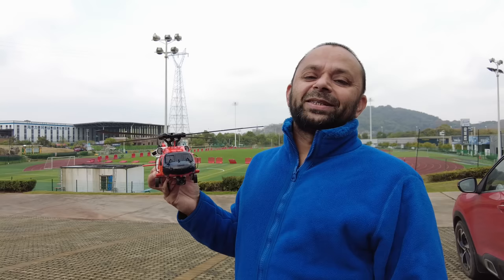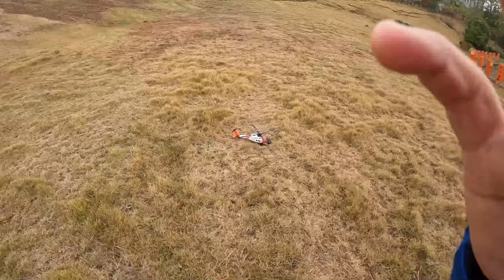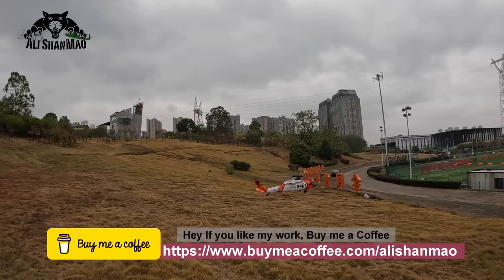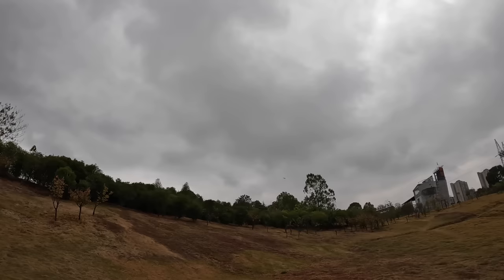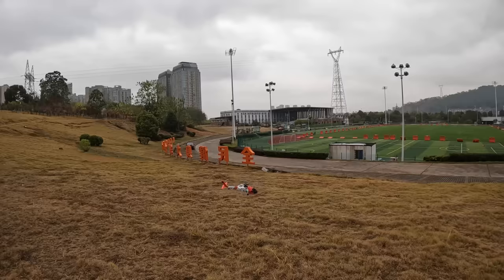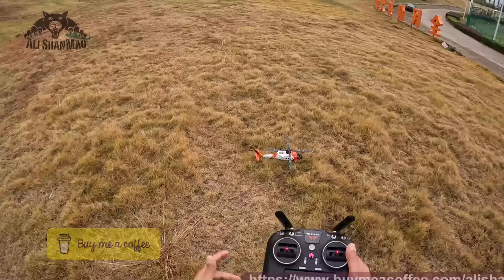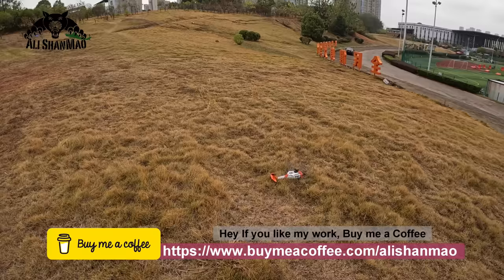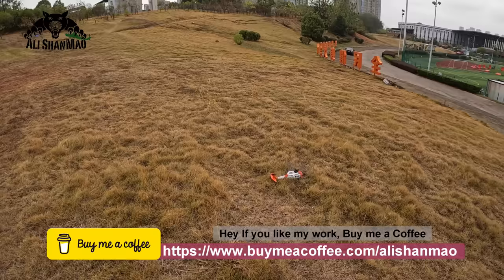Yuxiang F09S GPS Black Hawk Coast Guard RC Helicopter Outdoor flight Testing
In this video, I'm flying my Yuxiang F09S GPS Black Hawk Coast Guard RC Helicopter outdoors for the first time. I'm using it to test its performance in open air conditions and perform various flight tests my followers and viewers have asked for.